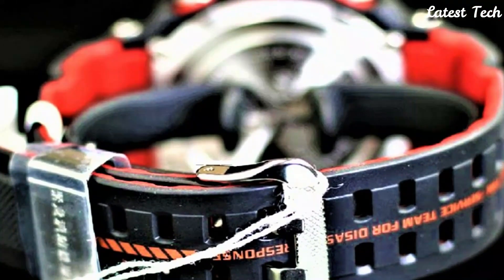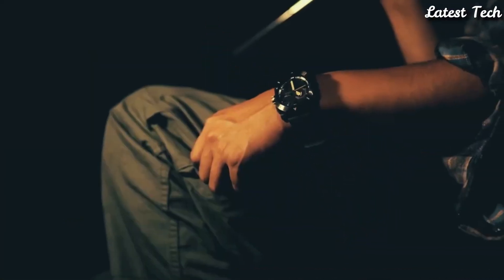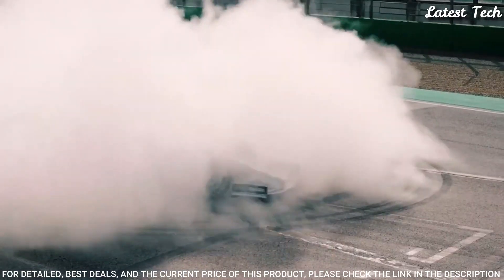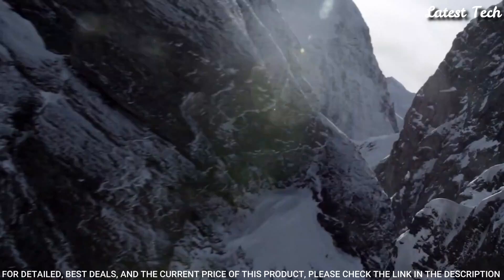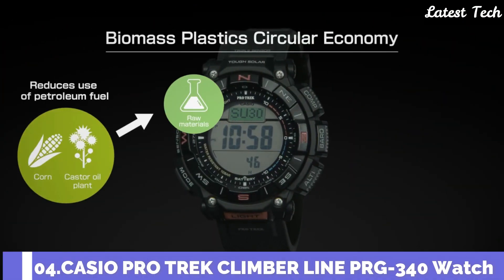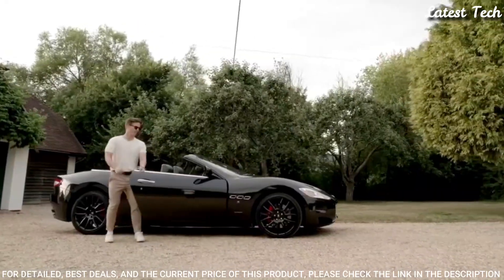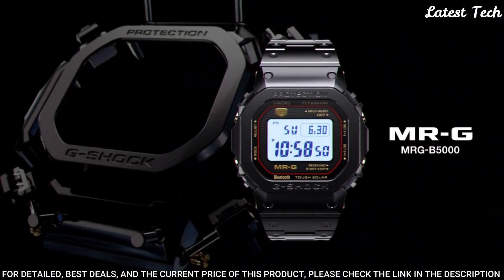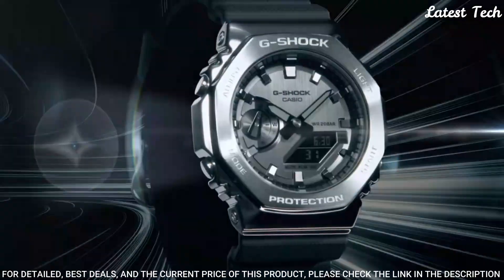Top 9 Best Casio Watches For Men's 2023 | Casio Watch 2023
09.CASIO PRO TREK PRW-6900 WATCH

►Amazon US
►Amazon UK
08.CASIO G-SHOCK G-STEEL GST-B500 Watch

►Amazon US
►Amazon UK
07.CASIO EDIFICE EQB-1000AT Scuderia Alpha Tauri Watch

►Amazon US
►Amazon UK
06.CASIO PRO TREK PRW-61MA-1A Watch

►Amazon US
►Amazon UK
05.CASIO Oceanus OCW-P2000-1AJF Oceanus Solar Watch

►Amazon US
►Amazon UK
04.CASIO PRO TREK CLIMBER LINE PRG-340 Watch

►Amazon US:
►Amazon UK
03.Casio Edifice ECB-30D Watch

►Amazon US
►Amazon UK
02.CASIO G-SHOCK MRG-B5000 Watch

►Amazon US
►Amazon UK
01.Casio G-Shock GM-2100-1AJF Watch

►Amazon US
►Amazon UK